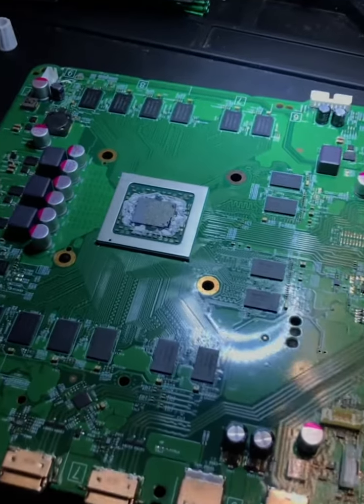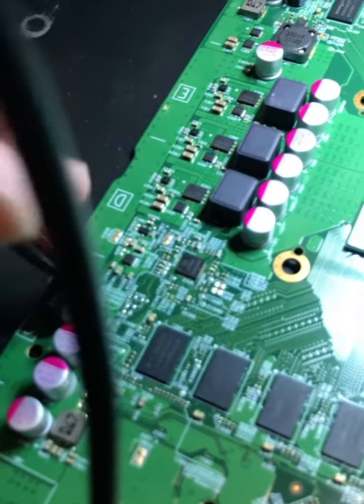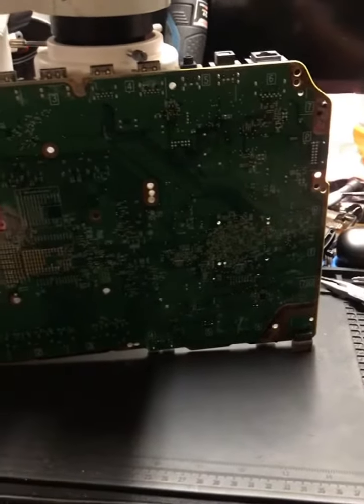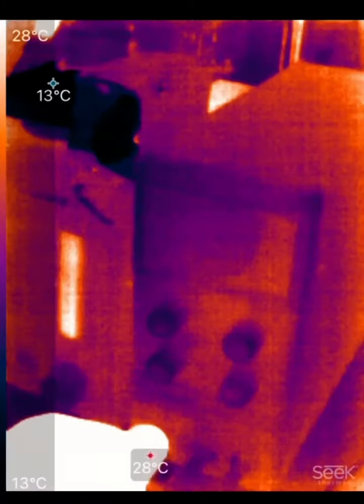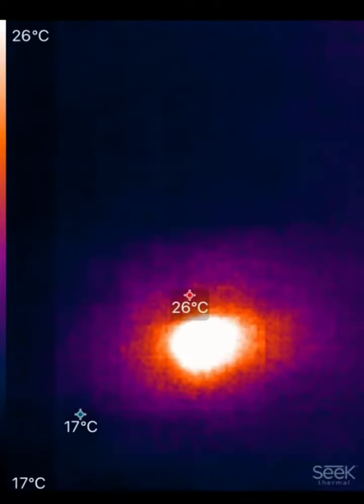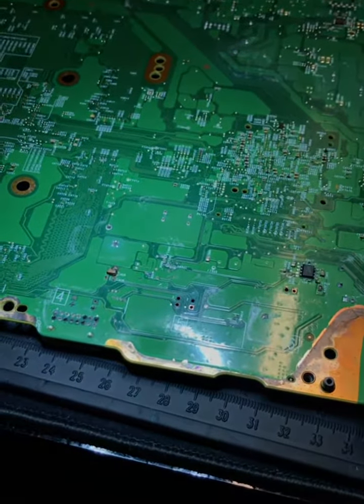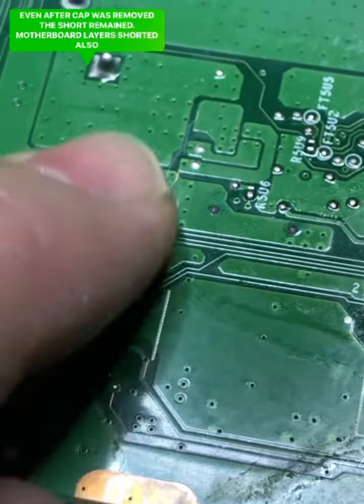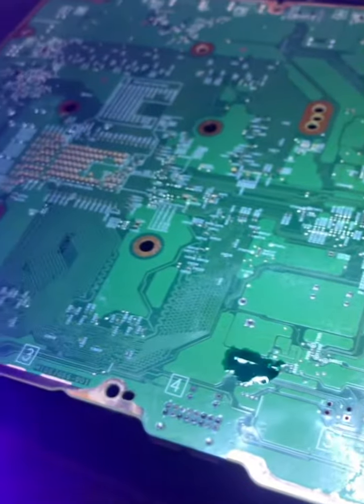EXAMPLE OF XBOX ONE S NO POWER FIX